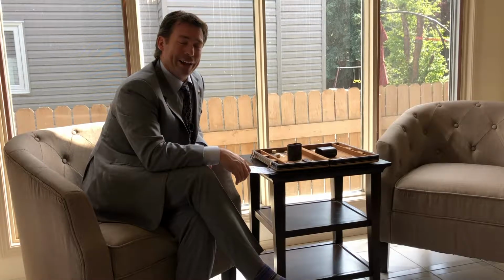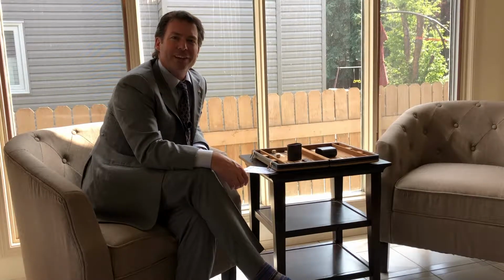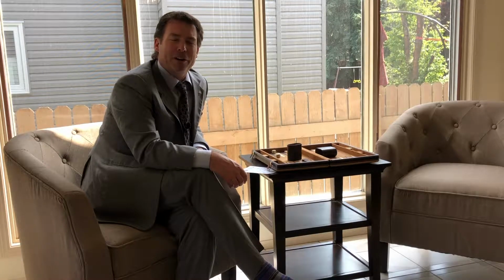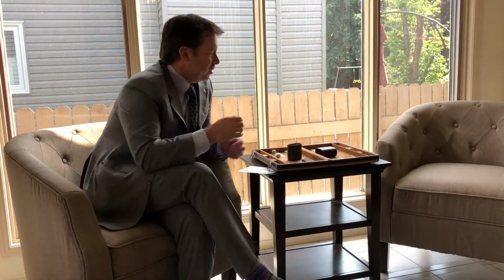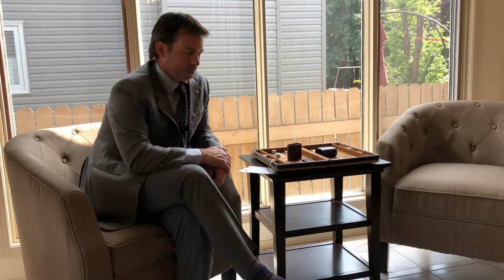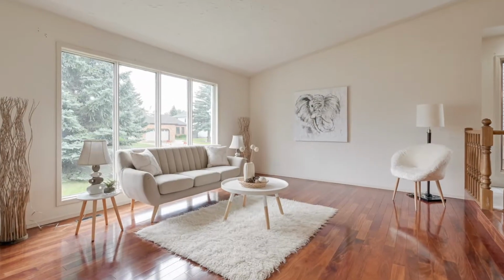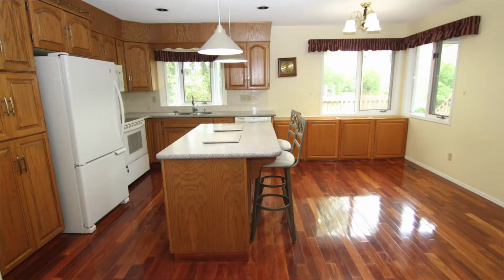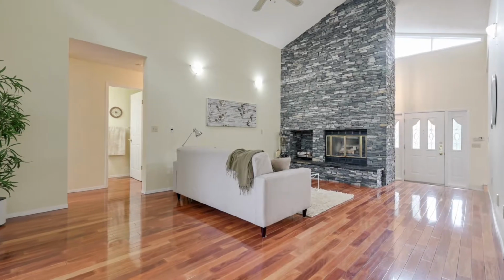Staging your home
Brent talks about the importance of "Staging" a listing and has the latest numbers on the Edmonton Real Estate Market.